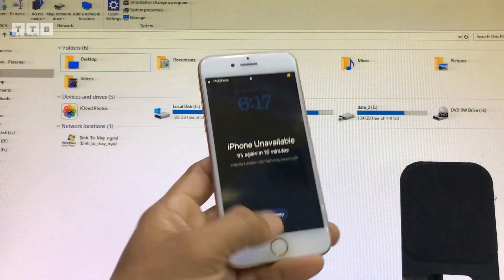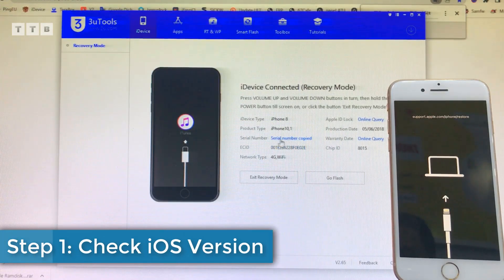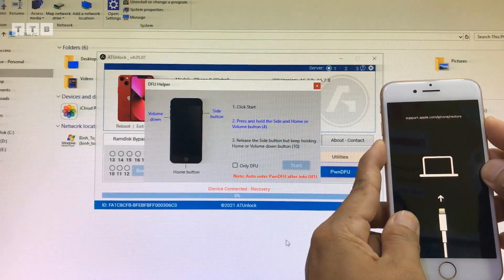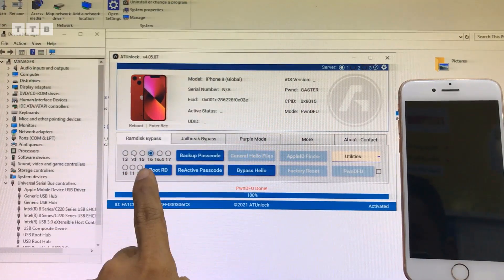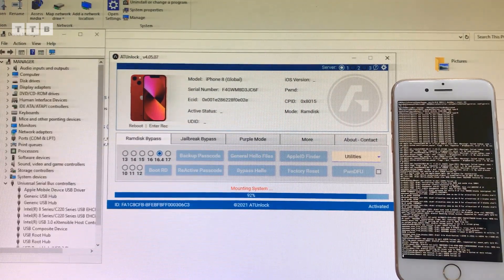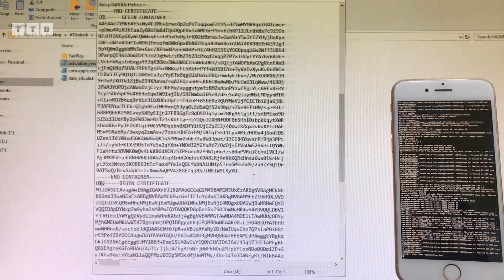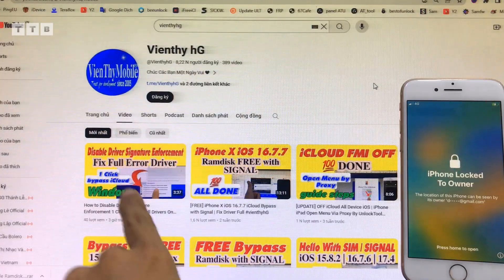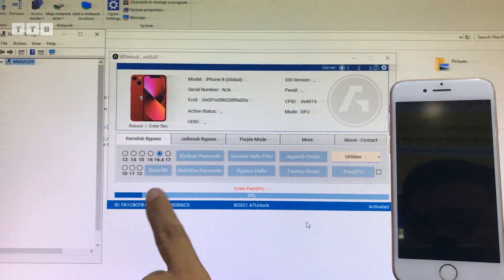iCloud 8/8P/X iOS 16.7.8 | 16.xx Ramdisk With SIGNAL By Tool All in One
Cách Bypass iCloud nghe gọi với Sim iPhone 8 iOS 16.7 | vô hiệu hóa | không khả dụng | khóa chủ sở hữu | sửa lỗi driver đầy đủ | không bị bootloop | không cần Jailbreak | Windows 100% by ATUnlock Ramdisk

©️  by VienthyhG
ủng hộ Kênh: ACB: 6962377 (MoMo: 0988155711)
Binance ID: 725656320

Các Bước Thực Hiện:
00:00 Mở Đầu
01:21 Kiểm tra iOS
01:44 Vào pwnDFU
02:45 Boot ramdisk
03:41 Backup passcode
04:34 Factory reset
06:22 ReActive passcode

 ✔  Đóng Góp Hay Thắc Mắc Các Bạn Vui Lòng Để Lại Comment